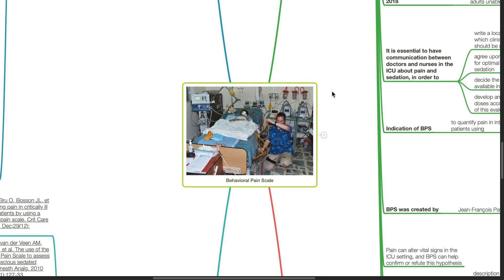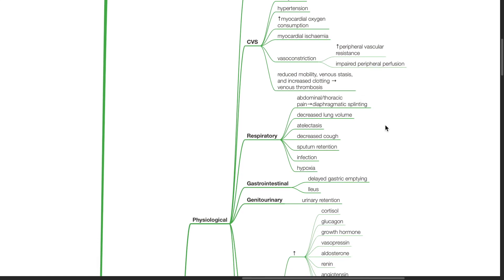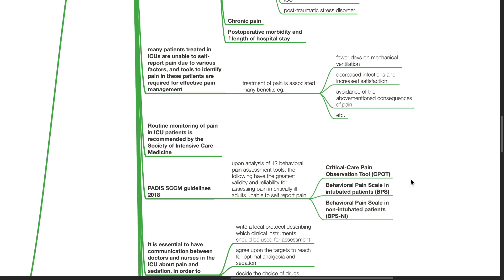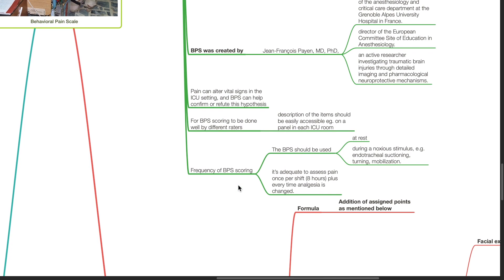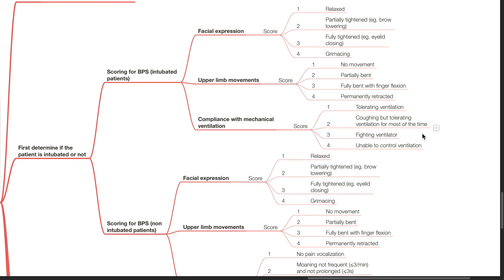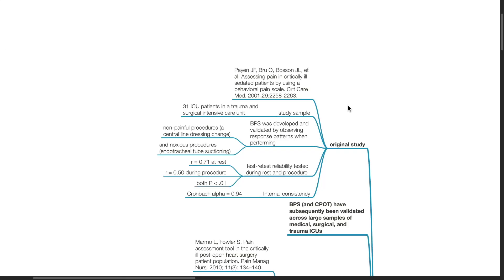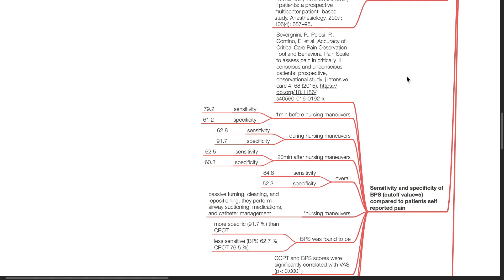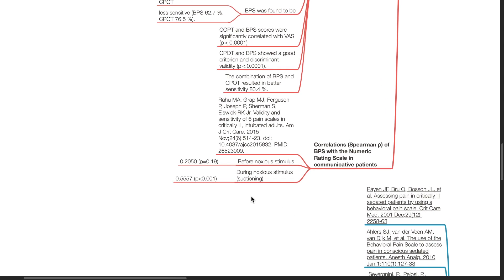BEHAVIOURAL PAIN SCALE -PRACTICAL CONDUCT SERIES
00:00 Introduction
5:31BPS scoring and subsequent management
8:14 Evidence base for BPS

Part of the critical care lectures practical conduct series. Hope it helps!